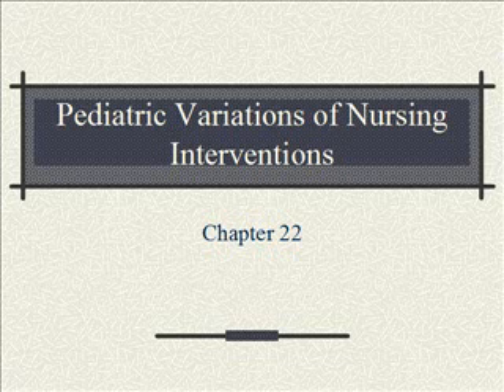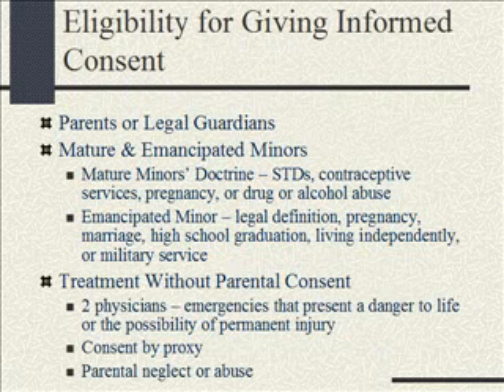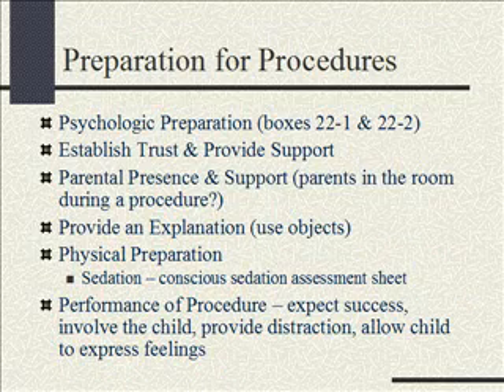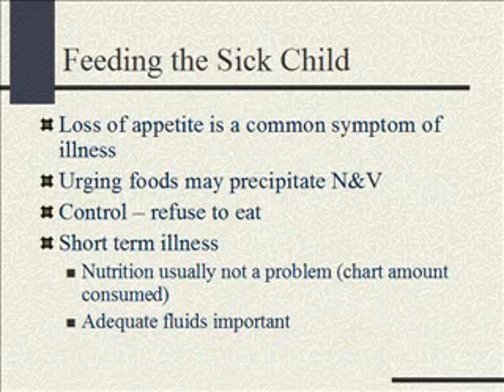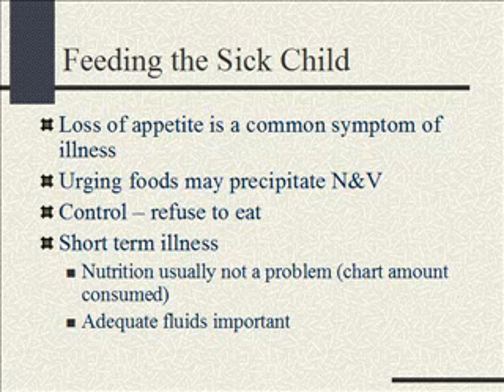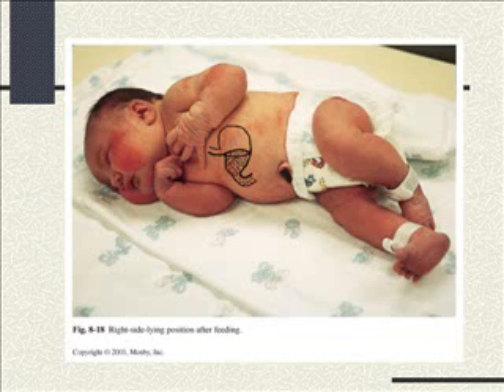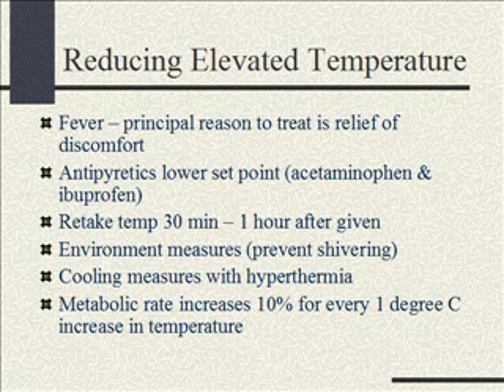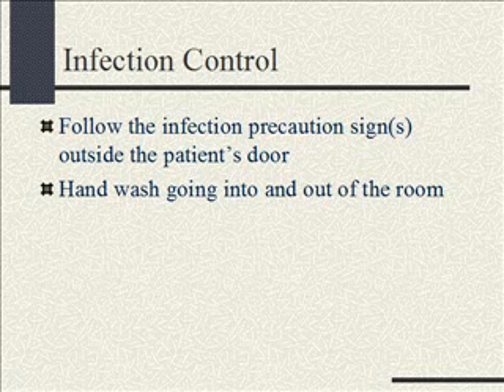FCC_Ezaki_Pediatrics_WongChap22part1.wmv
Narrated power points by Mrs. Ezaki of Wongs Essentials of Pediatric Nursing Chapter22.  Part 1 of 3.